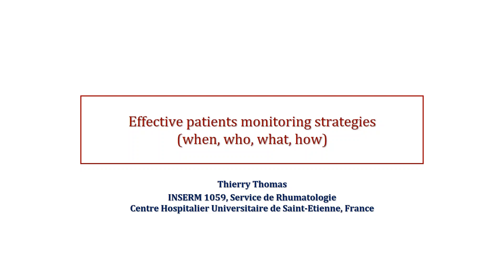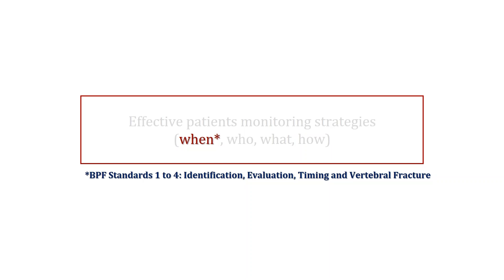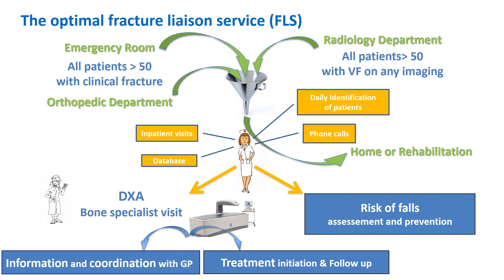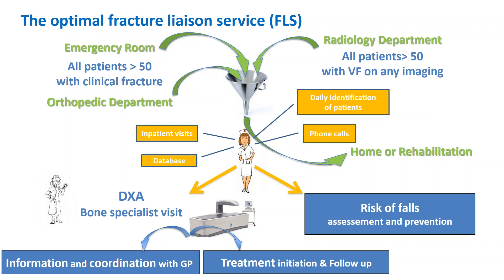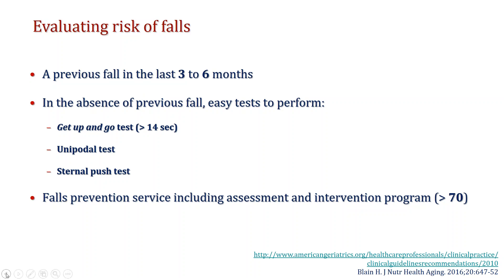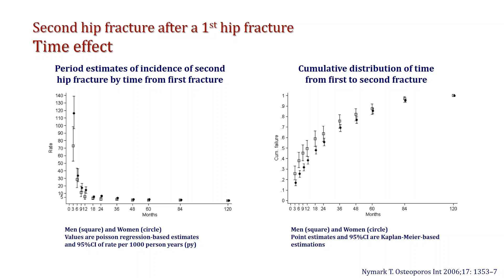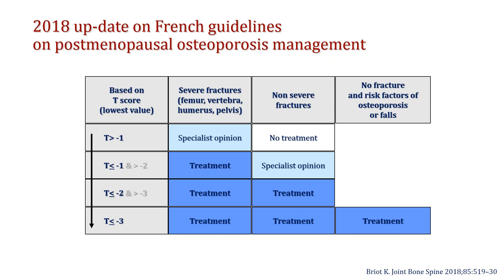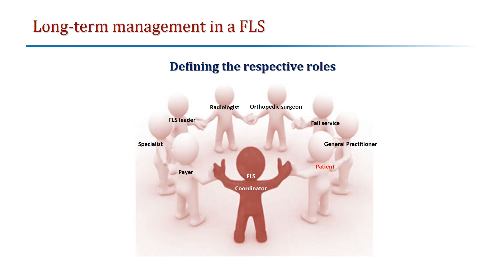[WEBINAR] Effective patient monitoring strategies (How, What, When, Who)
In this webinar, Professor Thomas will review the importance of appropriately evaluating the bone status and the risk of future fracture in the context of a patient visiting a FLS after a first fracture, the journey of this patient through the visits to different health professionals and the useful monitoring of the benefits /risks ratio under anti-osteoporotic treatment with a defined target strategy whenever possible.
KEY LEARNING OBJECTIVES OF THIS WEBINAR INCLUDE:
• Evaluating the risk of future fracture and the imminent feature of this risk
• Organizing the appropriate management process for a defined patient
• Monitoring patients under anti-osteoporotic treatment
• Adjusting treatment to a target strategy